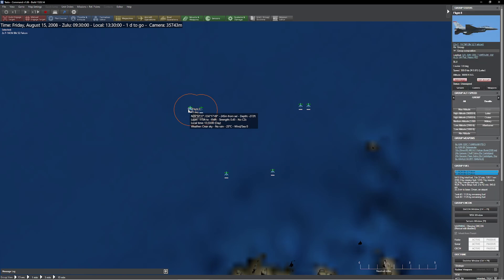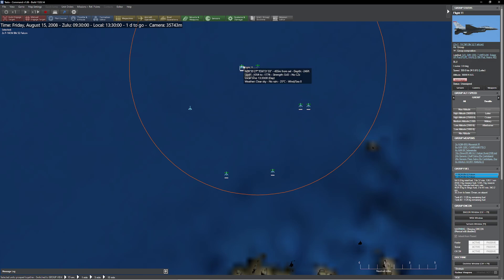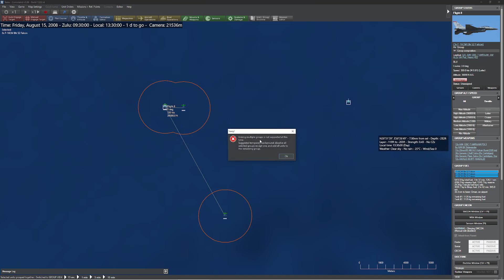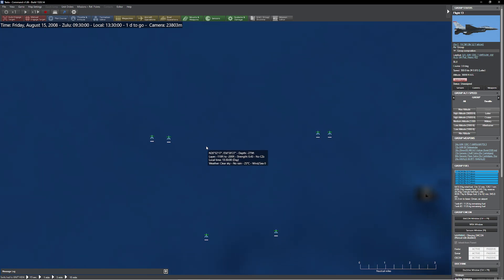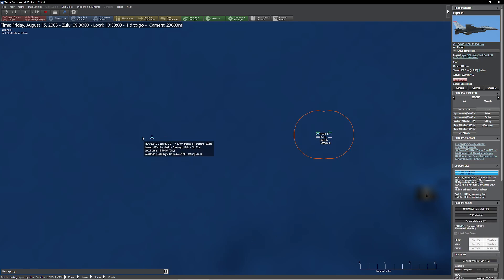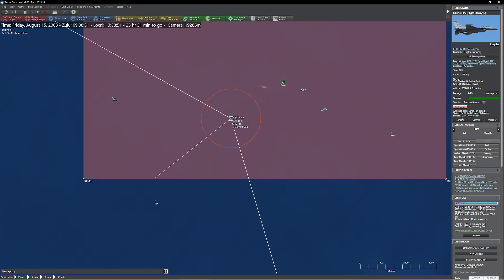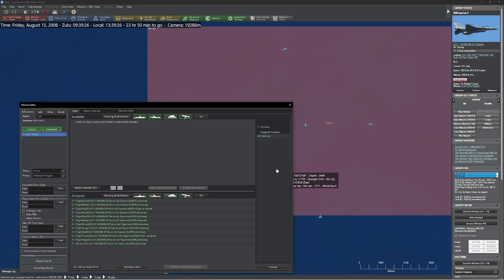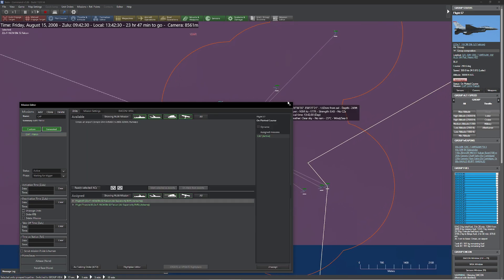C: MO - Grouping tips and Tricks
In this video, we show you how to quickly manipulate groups of units as well as name them and play with them with missions.